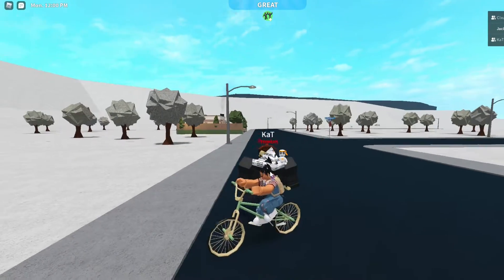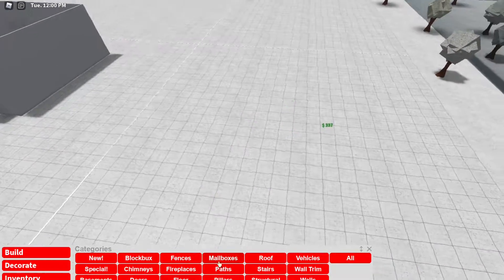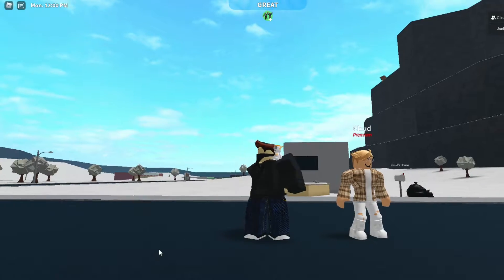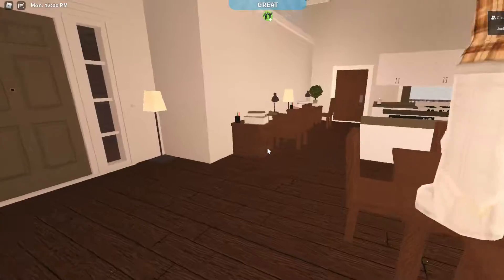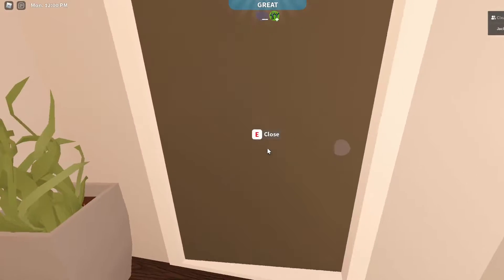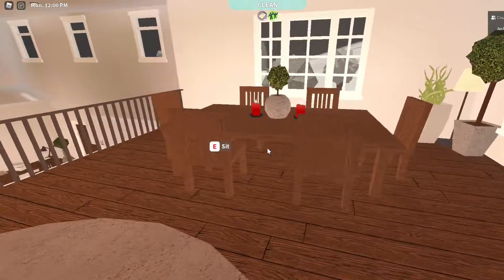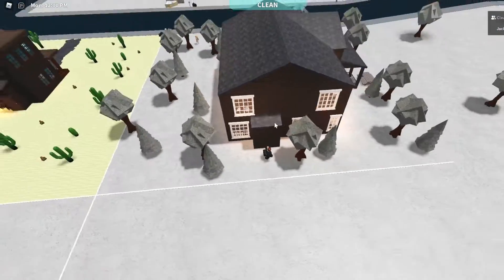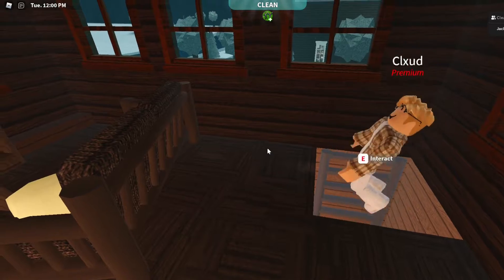NATURE Themed BUILD BATTLE! (Bloxburg